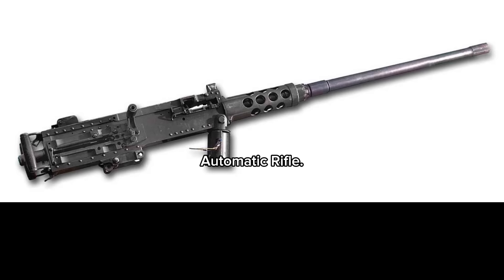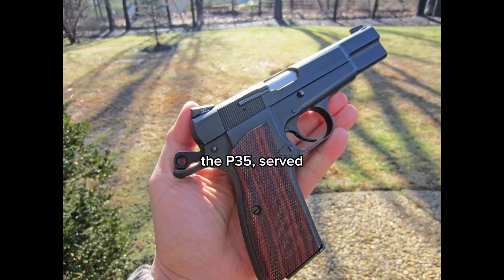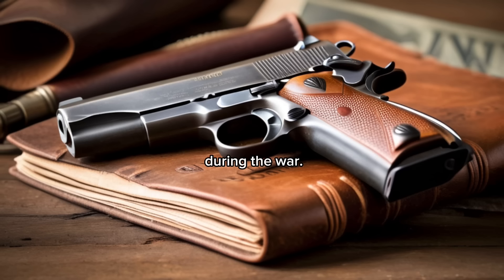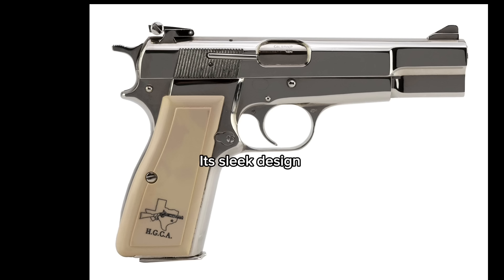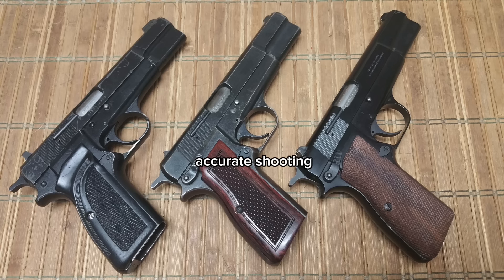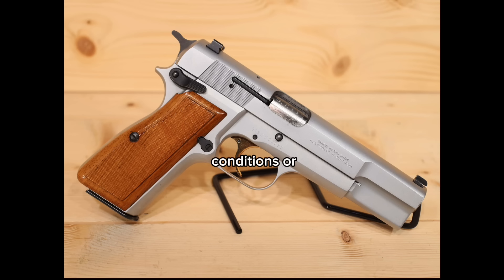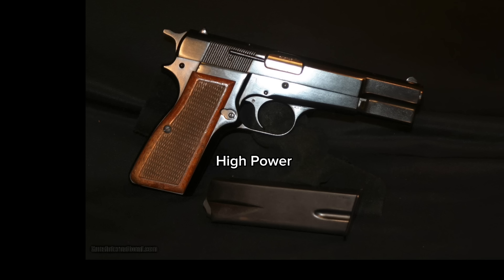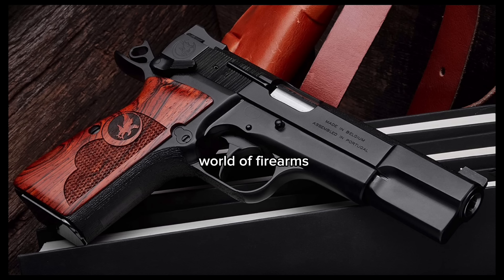The Forgotten Sidearm: John M. Browning's Other WWII Pistol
Today, we're diving into the history of Browning's lesser-known WWII pistol, the P-35. Also known as the Hi-Power, this pistol was designed by the legendary firearms inventor John Browning, but due to certain circumstances, it often gets overshadowed by the iconic 1911.

The P-35 was revolutionary for its time, being one of the first high-capacity pistols with a 13-round magazine. It also featured a single-action trigger and a reliable design that was favored by many soldiers during the war.

Despite its impressive features, the P-35 did not get as much recognition as the 1911. But that doesn't diminish its significance in the history of firearms. In fact, many countries and law enforcement agencies still use the P-35 to this day.

So, next time you think of WWII pistols, don't forget about Browning's other gem, the P-35. It may not have the same fame as the 1911, but its impact on the world of firearms is undeniable.